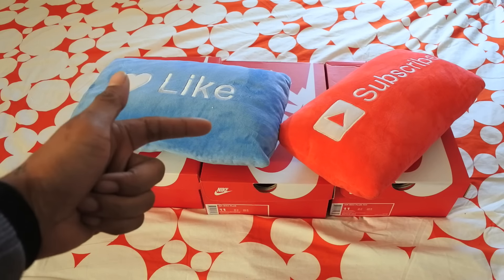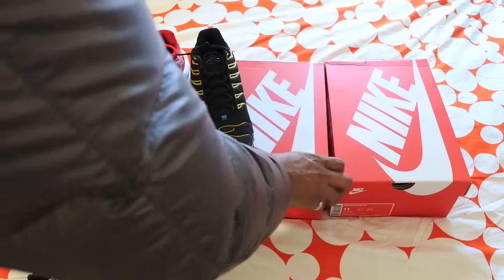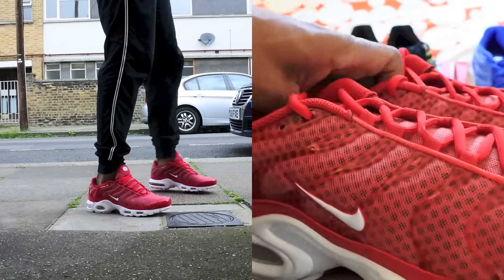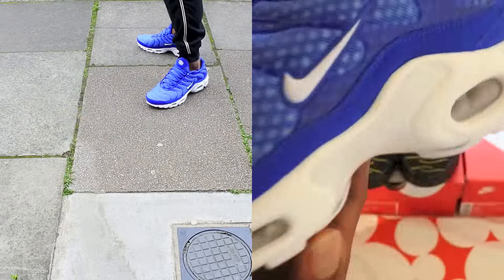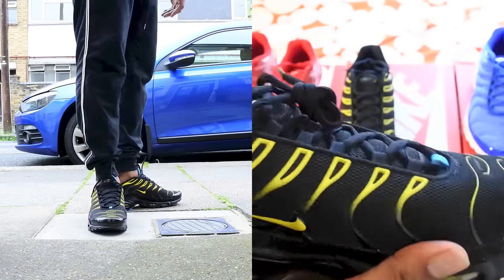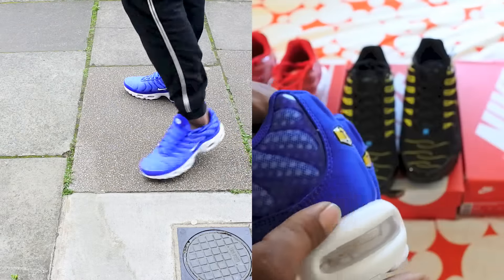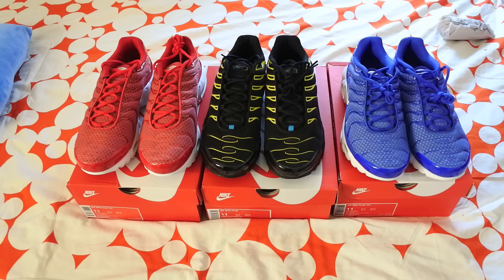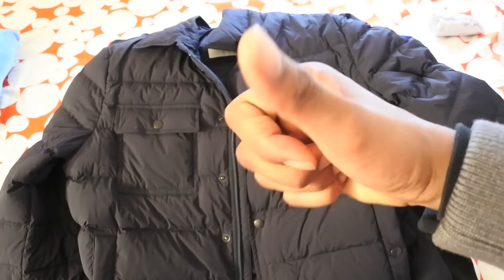Trying on NIKE TNs Tuned 1 SUMMER COLLECTION 2016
▼ Discover Over 70,000+ Items from Multiple Trusted Retailers All

▼ BIO
In this episode of Fake vs Real we are going to look at the Nike VaporMax Flyknit trainer. A full breakdown on how to spot the fake. Enjoy!